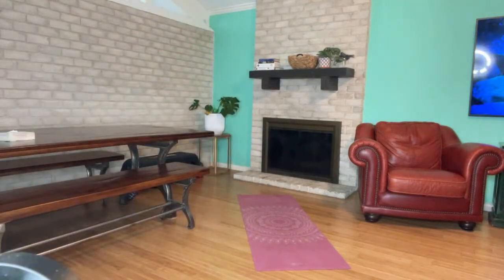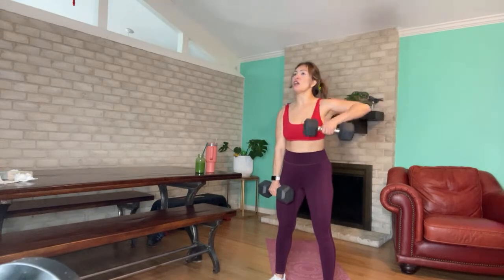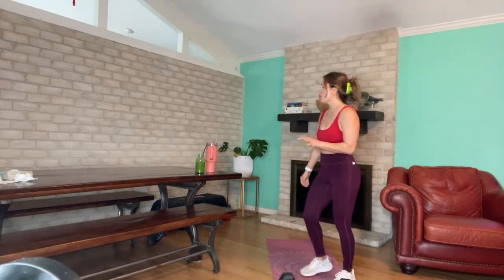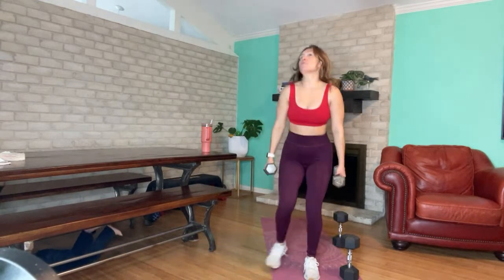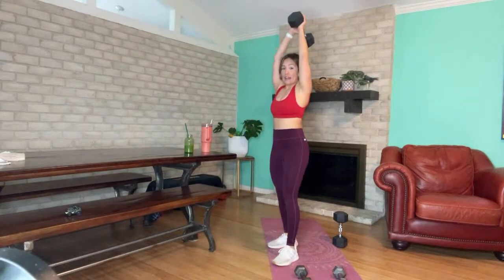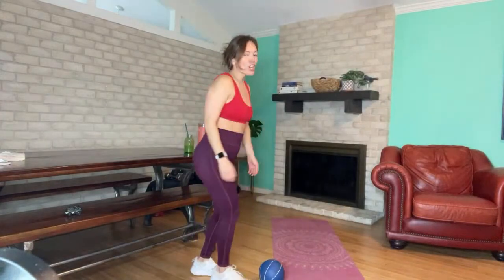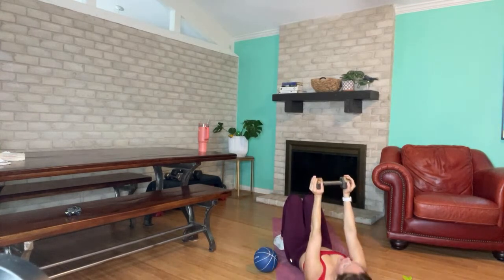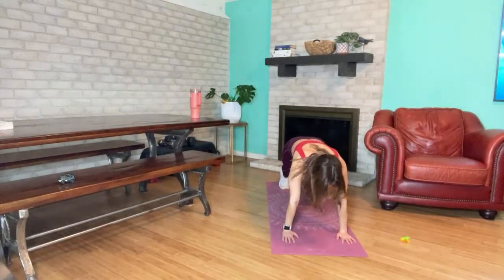Upper Body & Core Home Workout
Hi my name is Sabrina! Join me for live fitness from home workouts everyday M-F. Want to learn exercises that will help you lose weight and gain muscle? You’re in the right place!

Follow to support my livestreams on
& TIKTOK 🎬👉 @Sabrinabfitness

👋 FOLLOW for daily workouts M-F
❤️ LIKE if you are excited to be here
📥 SAVE to remember for your next workout
💌 SEND to someone who needs to see this
💭 Are you ready to start tomorrow? 10AM/CST